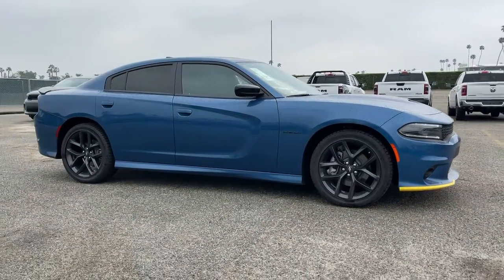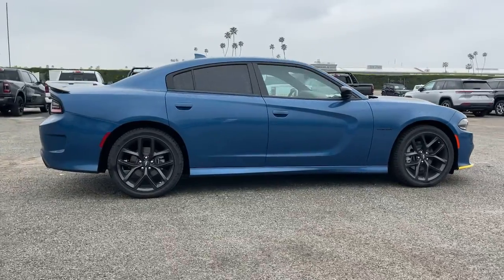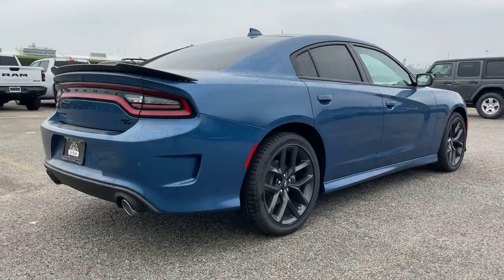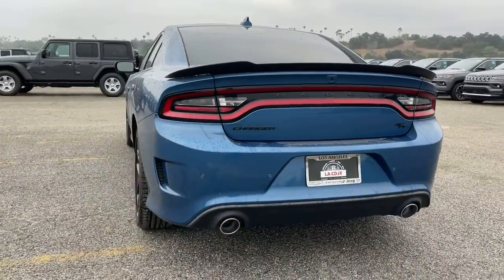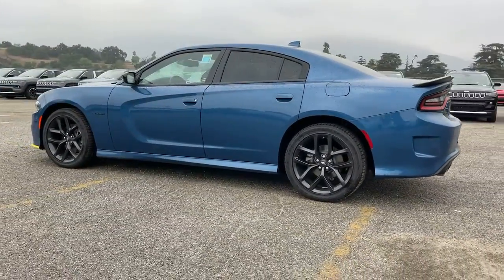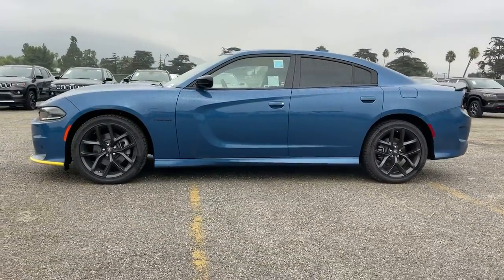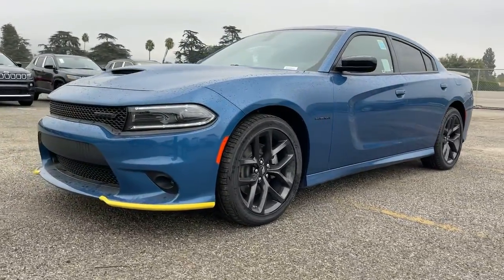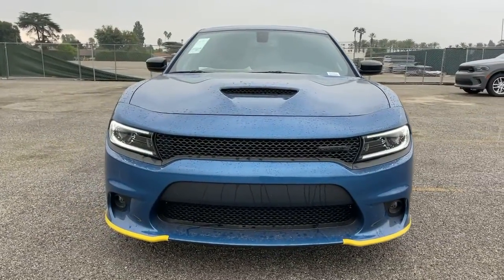2022 Dodge Charger Monrovia, Pasadena, Los Angeles, Montebello, Azusa, CA B286579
Frostbite New 2022 Dodge Charger R/T available in monrovia, California at Monrovia CDJR. Servicing the Pasadena, Los Angeles, Montebello, Azusa, CA area.

Monrovia CDJR
1305 S Mountain Ave

Black Cloth.
TRANSMISSION: 8-SPEED AUTOMATIC (8HP70)  (STD),POWER SUNROOF,ENGINE: 5.7L V8 HEMI MDS VVT  (STD),BLACKTOP PACKAGE  -inc: Gloss Black I/P Cluster Trim Rings  Black 1-Piece Performance Spoiler  Black Dodge Grille Badge  HEMI Blacktop Fender Badge  Satin Black Charger Decklid Badge  Satin Black Dodge Tail Lamp Badge  Blacktop R/T Badge  Wheels: 20 x 8 Black Noise Painted  Rhombi 2-Pc Wheel Center Cap,QUICK ORDER PACKAGE 26N  -inc: Engine: 5.7L V8 HEMI MDS VVT  Transmission: 8-Speed Automatic (8HP70),BLACK  CLOTH PERFORMANCE SEATS,FROSTBITE,WHEELS: 20 X 8 BLACK NOISE PAINTED,FRONT LICENSE PLATE BRACKET,Rear Wheel Drive,Power Steering,ABS,4-Wheel Disc Brakes,Brake Assist,Aluminum Wheels,Tires - Front Performance,Tires - Rear Performance,Heated Mirrors,Power Mirror(s),Rear Defrost,Intermittent Wipers,Variable Speed Intermittent Wipers,Rear Spoiler,Daytime Running Lights,Automatic Headlights,Fog Lamps,AM/FM Stereo,Satellite Radio,MP3 Player,Auxiliary Audio Input,HD Radio,Requires Subscription,Premium Sound System,Steering Wheel Audio Controls,Premium Sound System,MP3 Player,Auxiliary Audio Input,Power Driver Seat,Pass-Through Rear Seat,Rear Bench Seat,Adjustable Steering Wheel,Trip Computer,Power Windows,WiFi Hotspot,Leather Steering Wheel,Keyless Entry,Power Door Locks,Keyless Start,Keyless Entry,Power Door Locks,Remote Trunk Release,Universal Garage Door Opener,Cruise Control,Climate Control,Multi-Zone A/C,A/C,Cloth Seats,Bucket Seats,Driver Vanity Mirror,Passenger Vanity Mirror,Driver Illuminated Vanity Mirror,Passenger Illuminated Visor Mirror,Auto-Dimming Rearview Mirror,Floor Mats,Remote Engine Start,Keyless Start,Remote Engine Start,Smart Device Integration,MP3 Player,Smart Device Integration,Bluetooth Connection,Power Windows,Power Door Locks,Trip Computer,Driver Adjustable Lumbar,Immobilizer,Traction Control,Stability Control,Traction Control,Front Side Air Bag,Rear Parking Aid,Telematics,Requires Subscription,Tire Pressure Monitor,Driver Air Bag,Passenger Air Bag,Front Head Air Bag,Rear Head Air Bag,Passenger Air Bag Sensor,Knee Air Bag,Child Safety Locks,Back-Up Camera